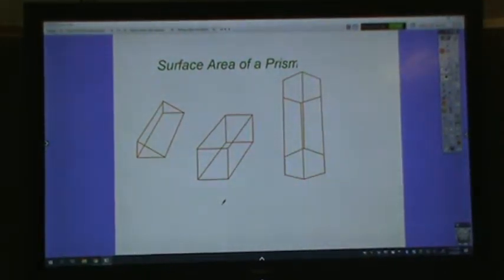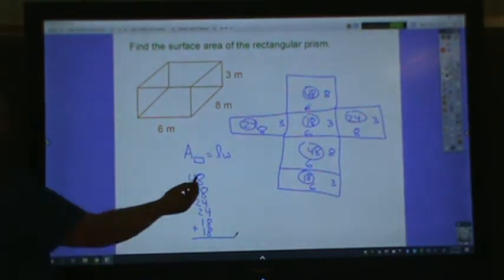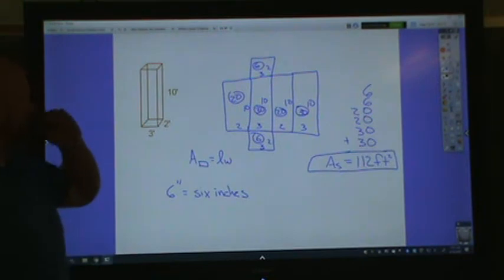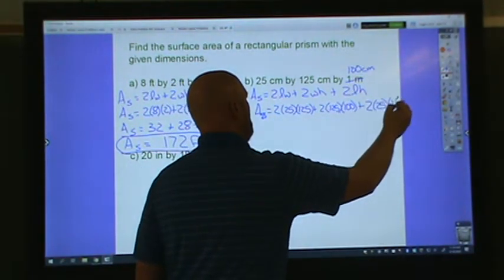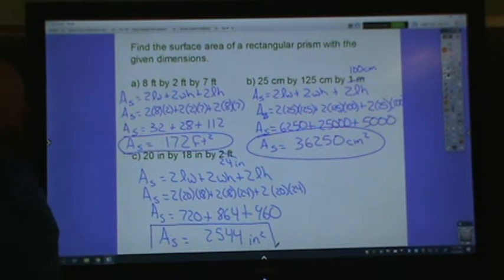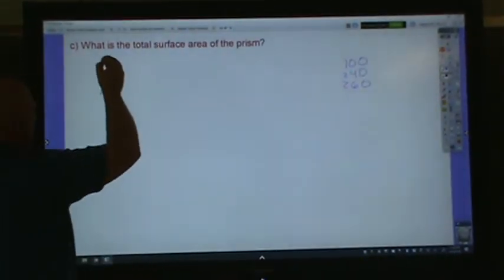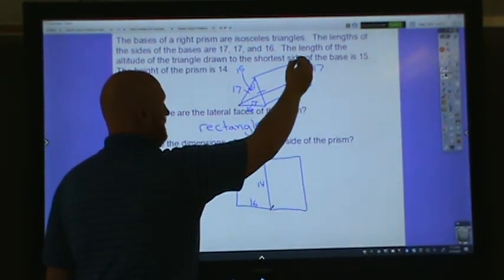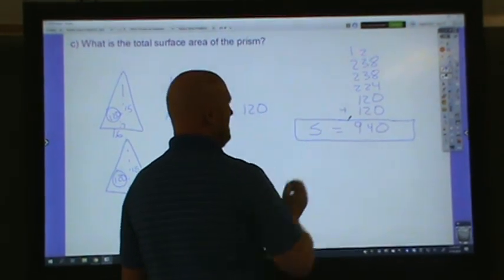Surface Area of A Prism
This video covers how to find the surface area of a prism.